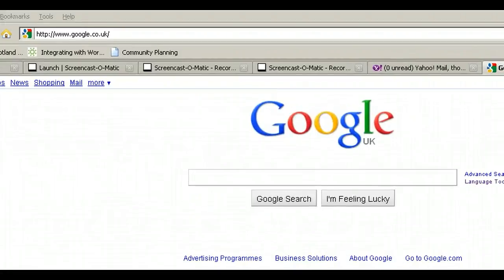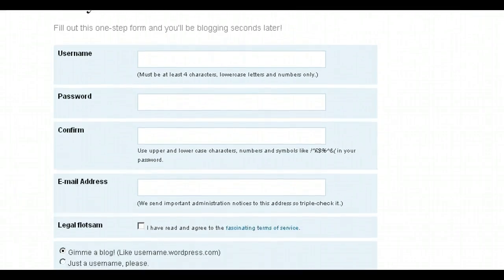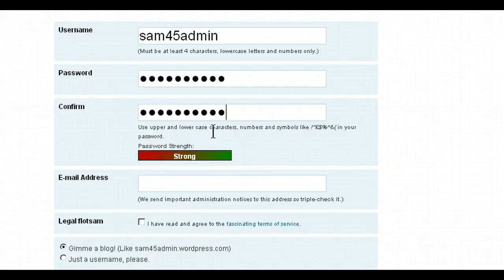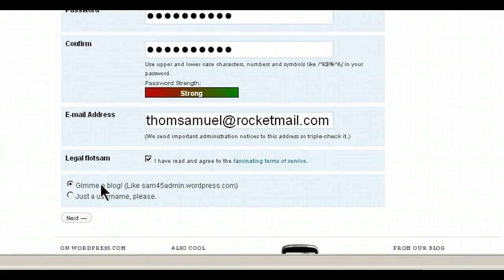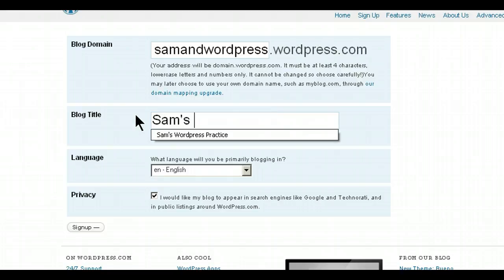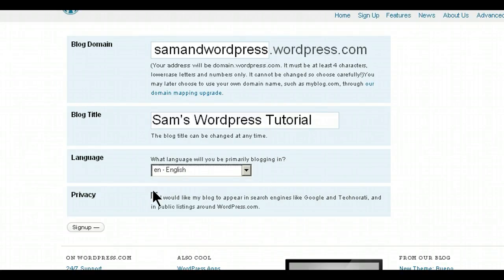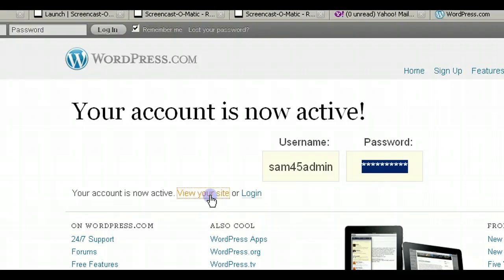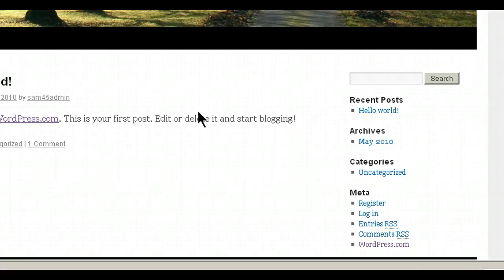Incluso Website Tutorial Part 1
This is a prototype for a tutorial which will accompany the Wordpress CMS manual...for the Incluso project. Part of shmu's contribution.